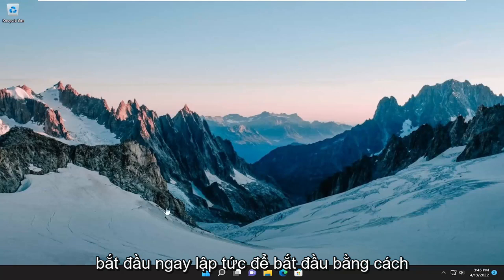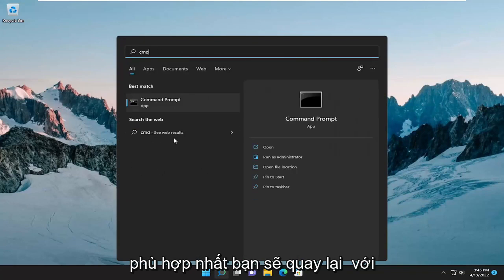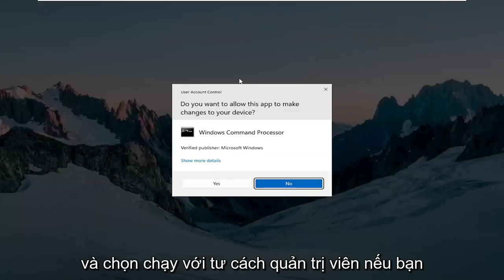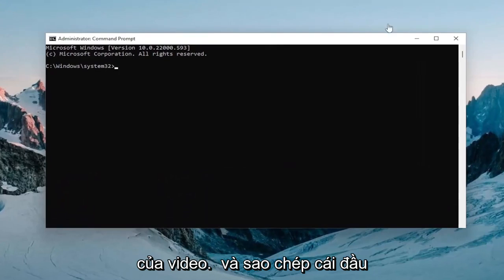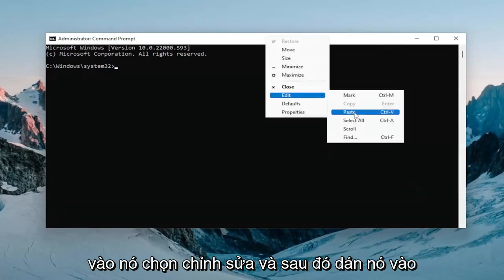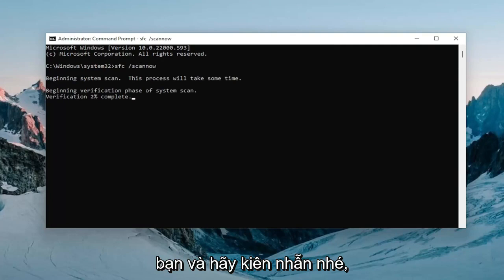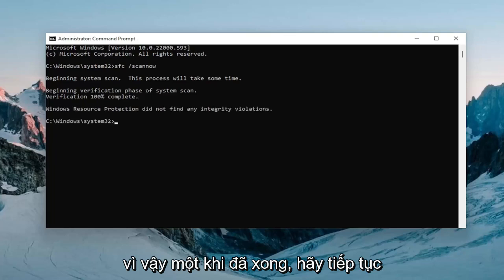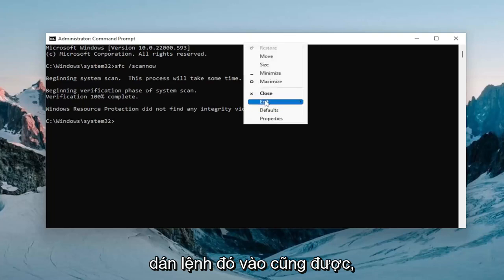Cách sửa lỗi máy in không hiển thị trong Devices and Printers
Trang Thiết bị và Máy in trống hoặc không tải trên Windows 11 [Giải pháp]

Các lệnh được sử dụng:
sfc /scannow

Người dùng Windows có thể gặp sự cố Windows không thể phát hiện máy in hoặc máy in không phản hồi ngay cả khi bạn đã cắm máy in, có thể thử một số cách, bao gồm khởi động lại máy in, rút máy in ra khỏi ổ cắm và cắm lại trở lại, hãy kiểm tra xem máy in đã được thiết lập hoặc kết nối đúng cách với hệ thống Windows 11 của bạn chưa.

Hệ điều hành mới nhất của Microsoft đã được cải tiến và sẽ hoạt động tốt trong mọi tình huống. Theo các điều khoản này, nó sẽ cho phép bạn sử dụng các thiết bị phần cứng như máy in hoặc máy quét trong điều kiện tối ưu.

Trong những trường hợp như vậy, điều đầu tiên bạn phải kiểm tra xem máy in có bị hết mực hay không và do đó, bạn phải ngay lập tức thay thế hộp mực mới. Tuy nhiên, không phải lúc nào hộp mực trống cũng có thể là nguyên nhân gây ra sự cố. Có khả năng đầu phun bị nghẹt, hộp mực không được lắp đúng cách, khổ giấy không đúng, hộp mực bị dịch chuyển, sự cố với trình điều khiển hoặc phần mềm hoặc các trang trống trong tài liệu in.